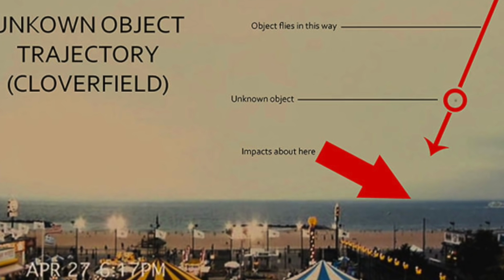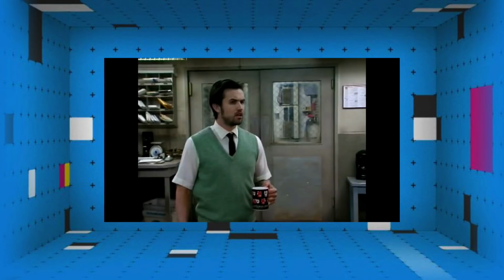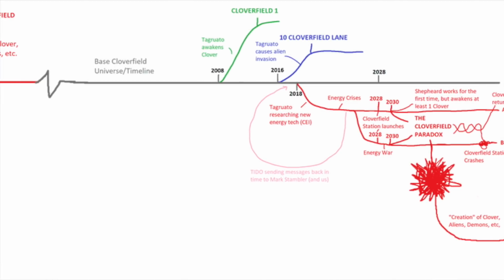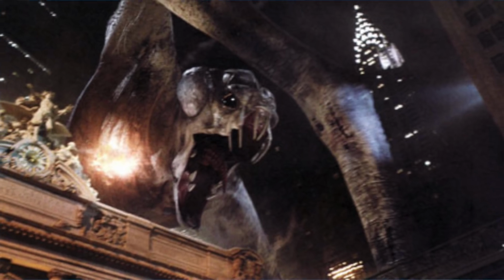The Cloverfield Paradox | Timeline Theories & ARG Possibilities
The Cloverfield Paradox makes the Cloverfield timeline interesting and hard to nail down. But here are some theories on how it can all be possible.